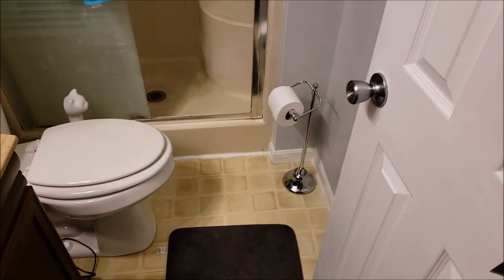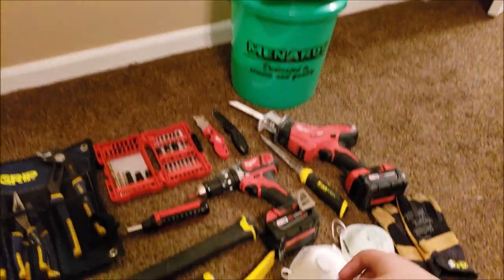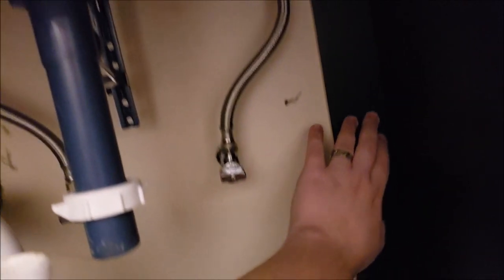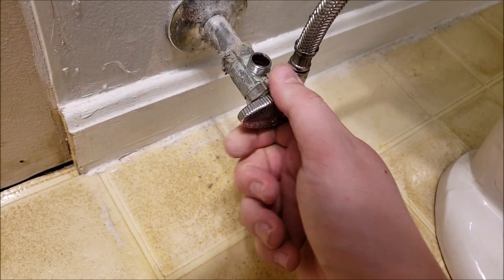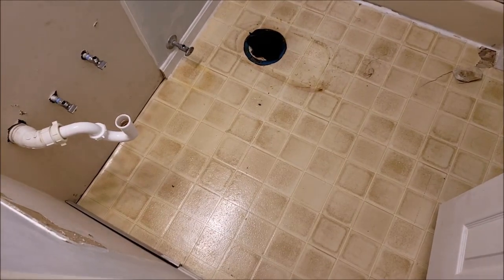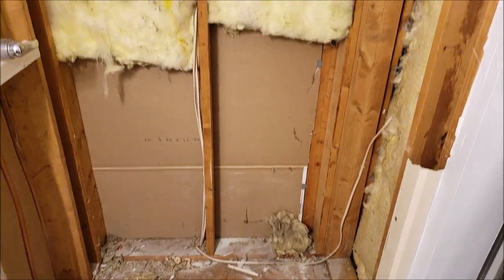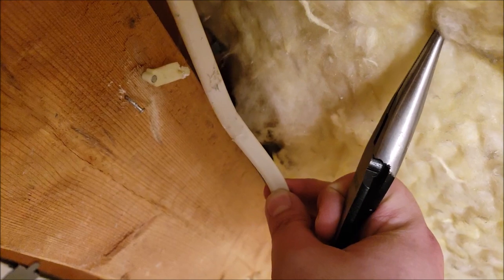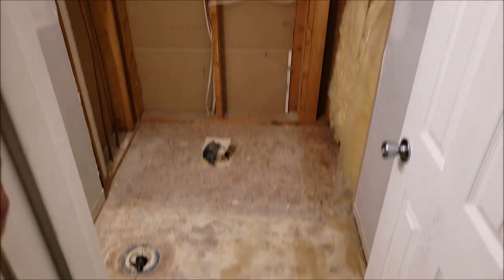How to Remodel a Bathroom (Part 1: Preparation)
It's time for a master bathroom remodel and the first step is preparation and demo. Timestamps below:

00:00 Introduction
01:16 Plan
03:16 Materials
05:00 Sink Removal
10:21 Cabinet and Mirror Removal
10:48 Toilet Removal
14:55 Floor, Threshold, and Baseboard Removal
16:16 Drywall, Wall, and Shower Removal
25:25 Insulation
26:58 Conclusion